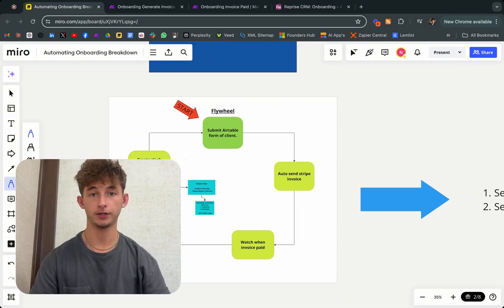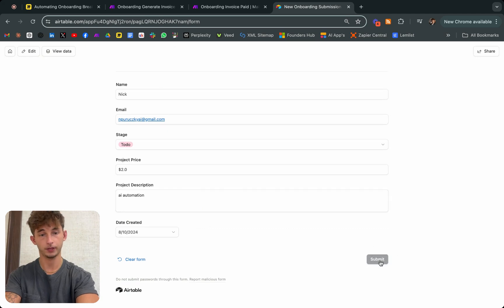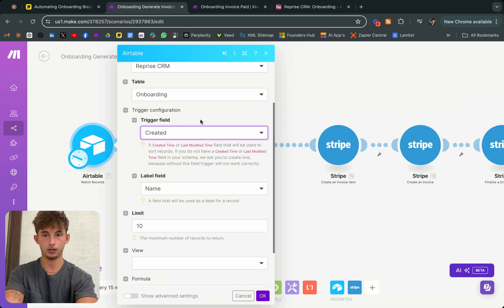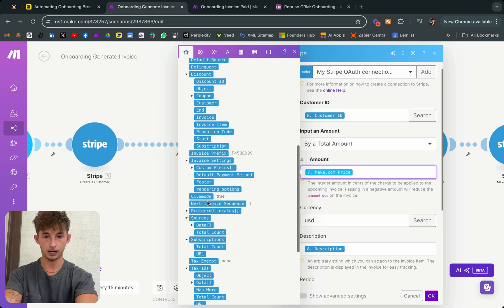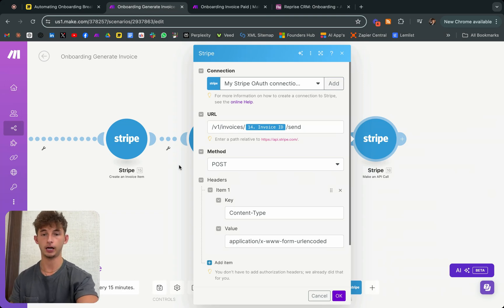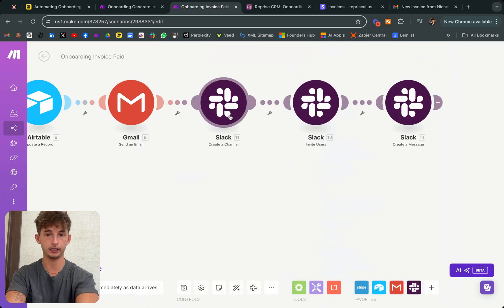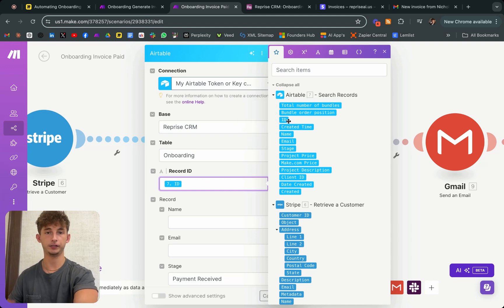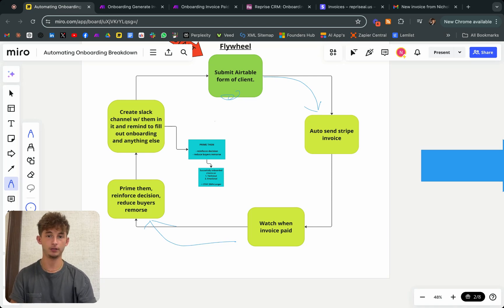How to FULLY Automate Your Onboarding Process in 19 Minutes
In this video, we’ll show you how to fully automate your client onboarding process. Learn how to streamline your onboarding by automating key tasks like sending invoices, welcome emails, and videos, and even setting up Slack channels and messages—all without lifting a finger.

By automating these steps, you’ll save time, reduce errors, and ensure a smooth and consistent experience for every new client. This not only frees up your time but also enhances client satisfaction, helping your business grow faster.

If you’re looking to simplify your onboarding and make it more efficient, this video has everything you need to get started.

Free guide providing you with 5 AI Automations tailored specifically towards your business pain points